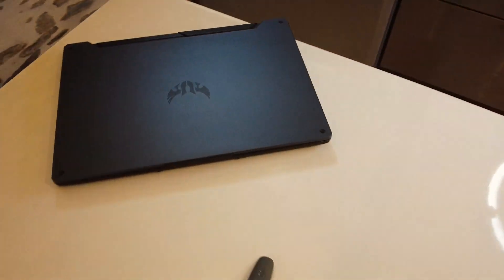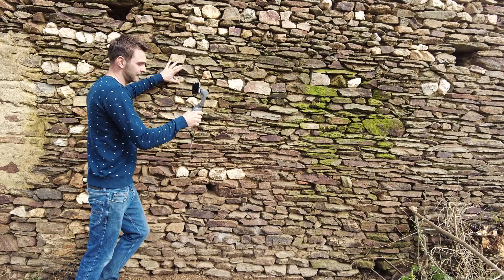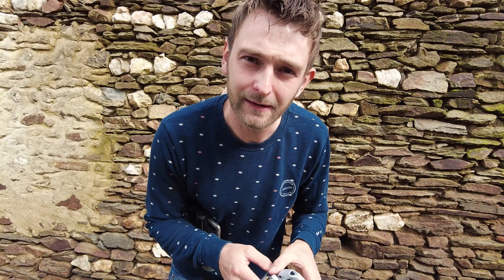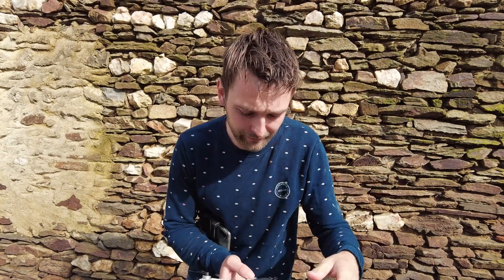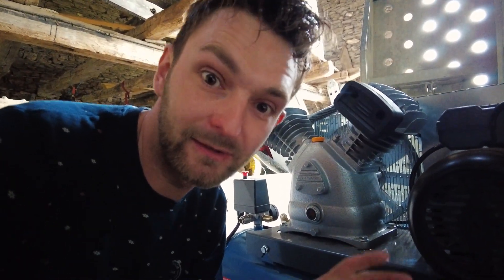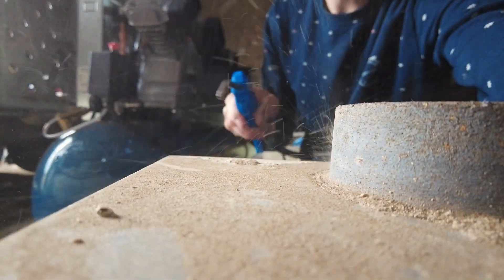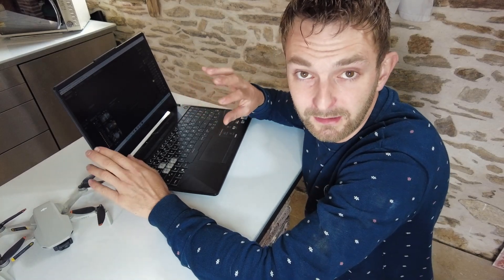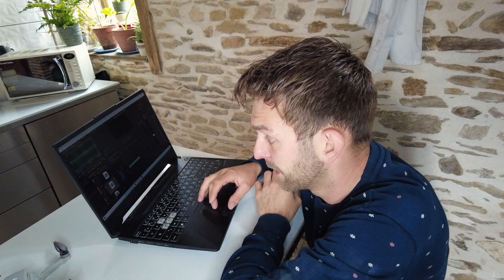How to be a Vlogger - EP036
Today im taking you through how we create our vlogs and whats involved

Welcome to our vlog, following our lives as a young family in rural France, we are renovating a 200 year old farm house, barns and garden, doing all the work ourselves on a small budget